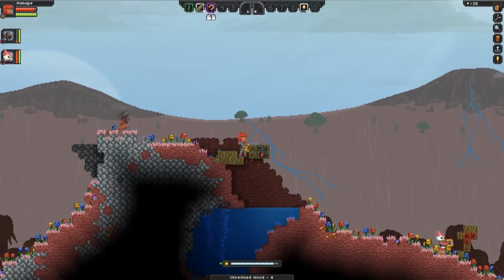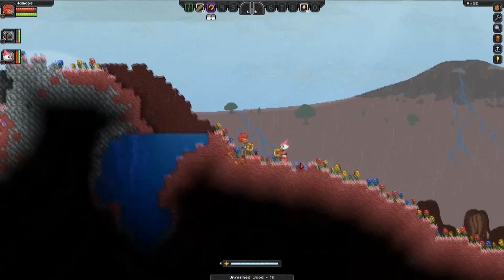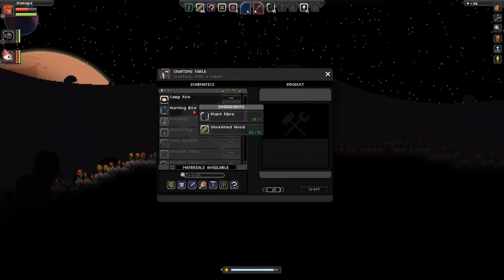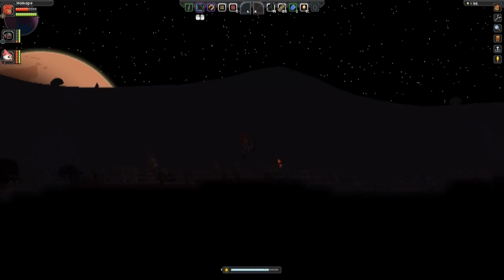Let's Play Starbound - Ep.1 Day One, Getting Wood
Please provide us with any feedback!

Gameplay, Commentary, Comedy.

You can grab this title from Steam! We recommend doing so! Support the devs and enjoy this unbelievable game! A massive step up from Terraria!